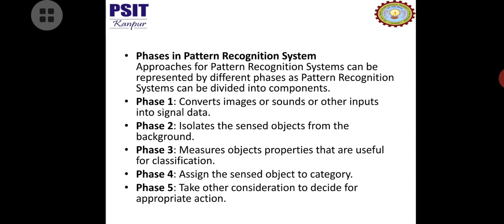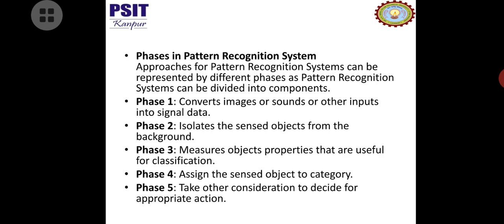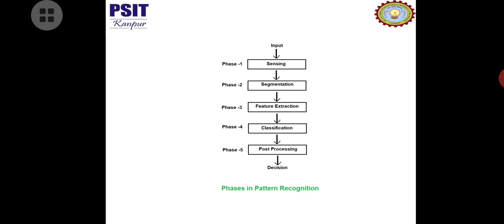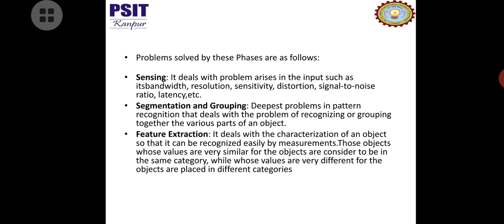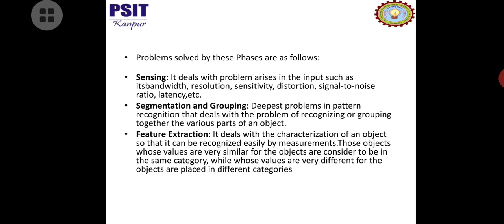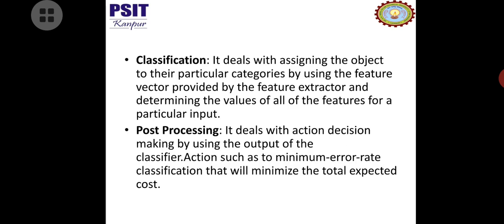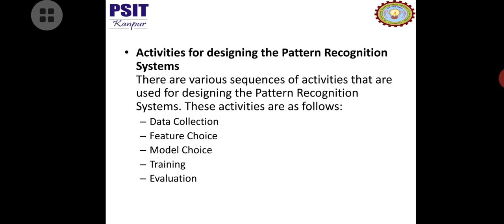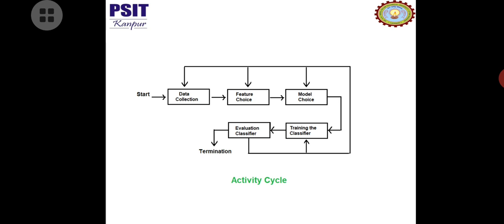pattern recognition phases and activities